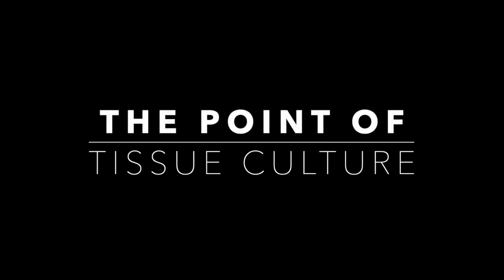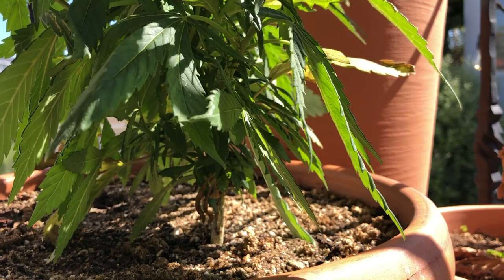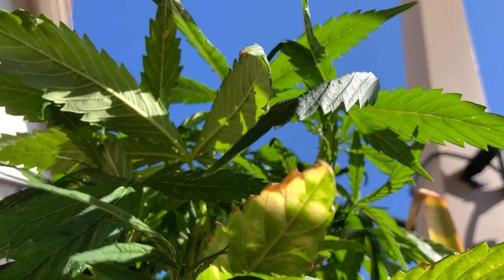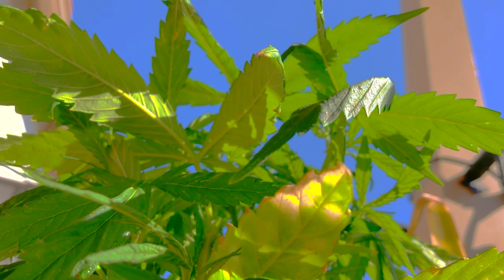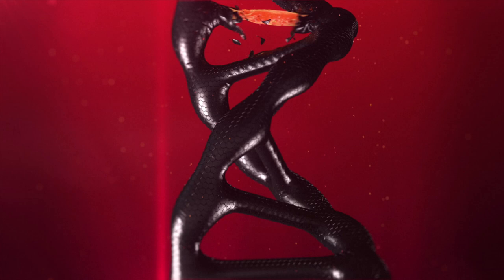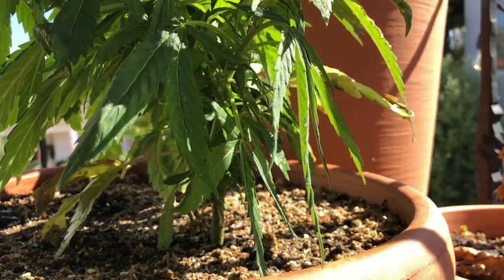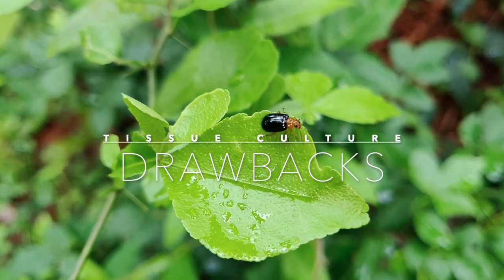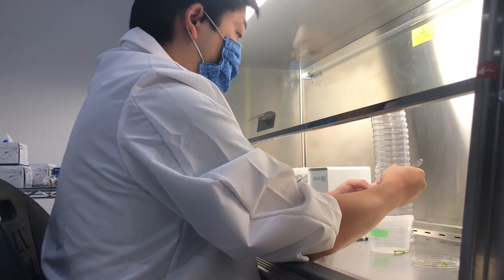Tissue Culture: Who Cares?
Tissue culture is hot again, but it's nothing new. So why should you care?

In this video, I make the case for the importance of tissue culture in the cannabis industry and in general. Who cares? You, now that you've seen it.

Links:
Plant Tissue Culture by Mohammad Anis and Naseem Ahmad

TRANSCRIPT:
Everyone in the cannabis industry is suddenly talking about tissue culture—including me. Hell, I made a whole video about it. And you know what?

I never mentioned what the point is. Tissue culturing is a specialized skill that requires expensive equipment. And yet, propagating a cannabis plant is as easy as snipping off a stem and sticking it in a cup full of dirt. So why do we bother spending all this money for the same outcome?

[title card]
What’s the Point?

[title card]
Space Savers
Tissue culturing allows you to propagate in far less space than traditional agriculture — square feet, rather than acres.

It’s much less resource-intensive in other ways, as well.

 Instead of growing many plants from seed, you can use one plant to make many smaller plants for cultivation, allowing you to propagate in far higher numbers.

For the cannabis industry, being able to cut down on the plant material used to propagate is important, because those mother plants are not cheap.

[title card]
Disease Freeze

Tissue Culturing is also a way to grow plants that are free of viruses.

You might have heard about Hop Latent Viroid—it’s a virus-like disease that’s really difficult to eradicate, because a viroid is a simpler structure than a virus and can live inside your cannabis plants.

It won’t kill them, but cannabis plants that have the Hop Latent Viroid may grow stunted, and they’ll produce a lot less flower than a healthy plant. For anyone trying to make money in this industry, the Hop Latent viroid can be absolutely devastating.

Tissue culturing allows us to take the tiny parts of the plant that can’t contain a viroid and use those to grow healthy plants. You can also heat-treat micropropagated plants if you want to make sure those diseases are really gone. If you did that to a mature plant, you would kill it.

[title card]
Good genes

Tissue culture micropropagation is also the best way to propagate a really high-quality plant. Instead of hacking off a bunch of good material that’s about to flower, you can take a little bit off and use that to create a few clones. It’s way more efficient.

[title card]
Support your Local Library

Tissue culture is also a great way to keep certain genetics or good phenotypes “on file”, so to speak. You can keep little plantlets in sterile containers and hold on to them for a long time, and whenever someone wants to go ahead and grow one, they’ll be ready.

The criminalization of marijuana and hemp has led to the loss of some incredible strains, but with the power of tissue culture, we can began to build up our libraries.

[title card]
Additional Notes

Tissue culturing isn’t just for the cannabis industry. Cavendish bananas are actually only able to be propagated through tissue culture, for example.

There are some other plants that can benefit. There are some native plants that don’t produce very good seedstock, so even though you can plant their seeds, most of them won’t grow.

There are also some grasses that are natural hybrids and don’t produce seeds at all. Some of them are native, ecologically important plants that have to be reintroduced to their original environment in order to preserve the ecosystem. When nurseries begin propagating these plants, they need a lot of them, and tissue culturing works great for that.

[title card]
Drawbacks

Don’t get me wrong, tissue culture micropropagation isn’t a perfect solution. Any plant that’s grown in a lab is more vulnerable to pest damage in the outside world, and tissue culturing can cause acclimation problems and poor rooting ability.

Still, it’s one of the best tools we have, and that’s why we pay for all this fancy equipment and do all these fiddly things with scalpels and tweezers and agar mediums.

Big thanks to the Plant Biotechnology Laboratory at Aligarh Muslim University, and especially Mohammad Anis and Naseem Ahmad. Their book on Plant Tissue Culture is one of the best, in my opinion.

I’d also like to thank myself for previously writing a pretty good article on tissue culture that did cover a lot of these points. Bret, you killed it. I’ve posted links to Mohammad Anis’s book and my article in the description. I hope you enjoy them.